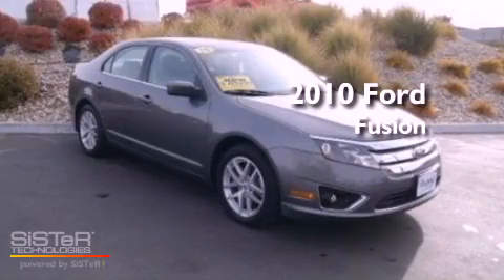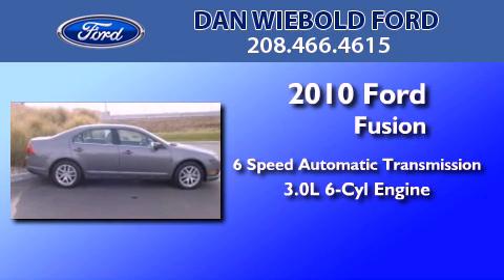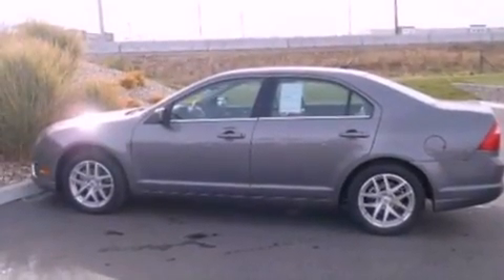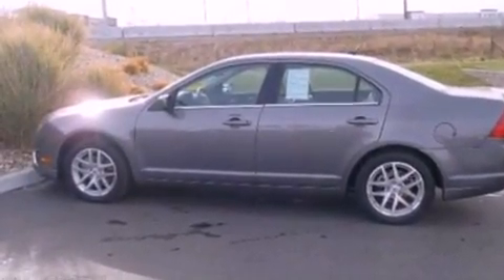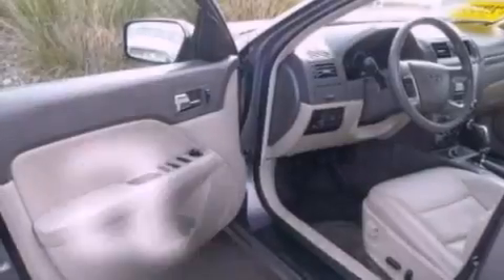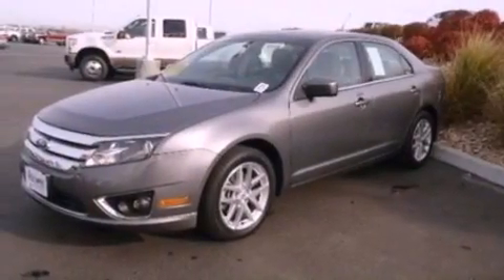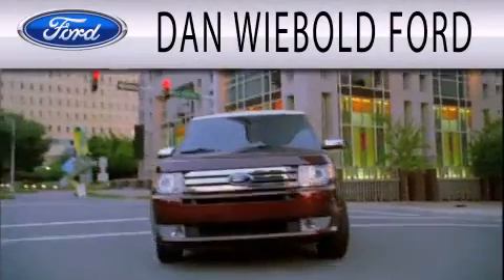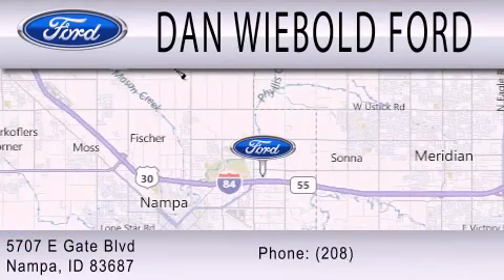2010 FORD FUSION ID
Year : 2010
 Make : FORD
 Model : FUSION
 Engine : 3.0L V6
 Trans . : AUTO 6SPD

 Miles : 24,528

 Stock : 1R406

 5707 East Gate Blvd.
  , ID 83687